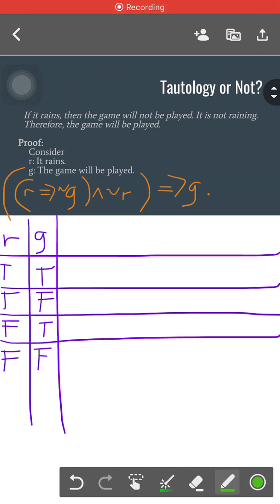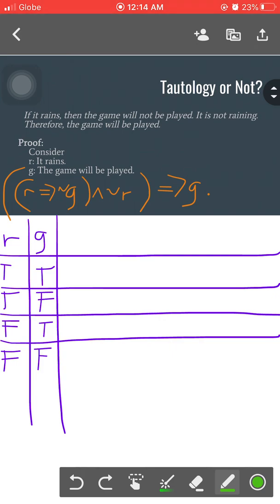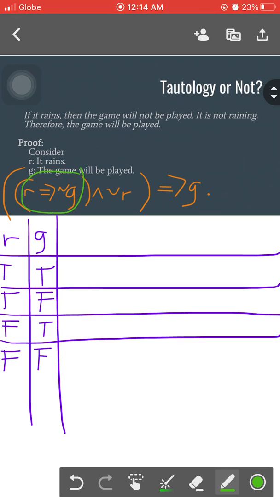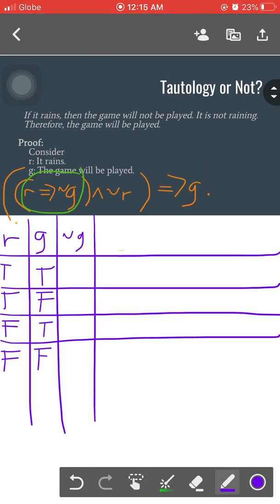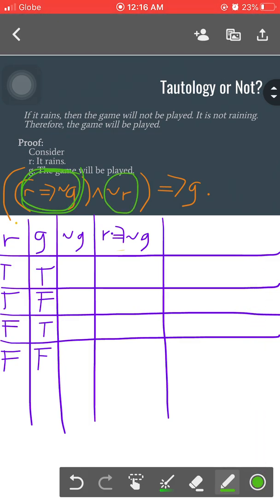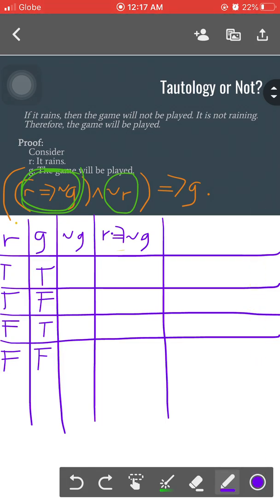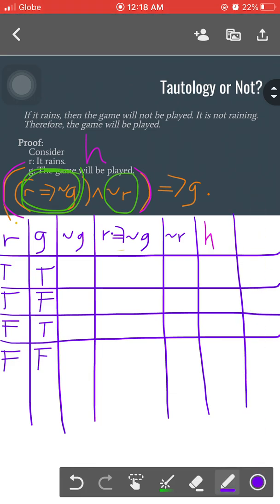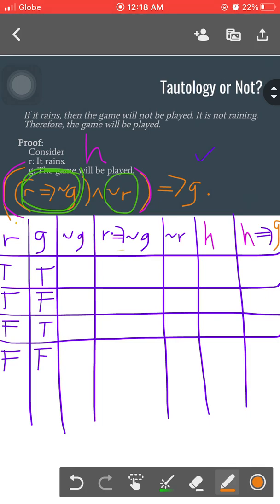Another Example on How to Write Column Headings in a Truth Table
This video discusses the steps on how to identify the column headings in a truth table.